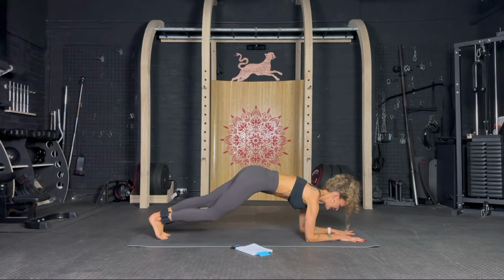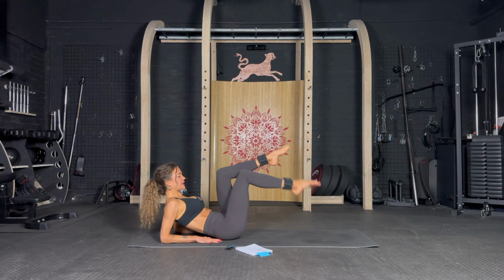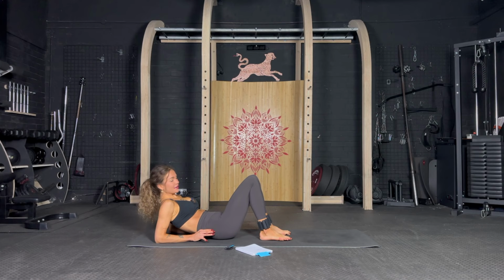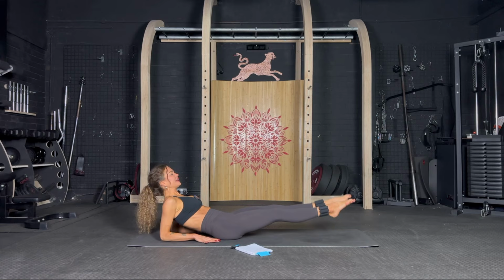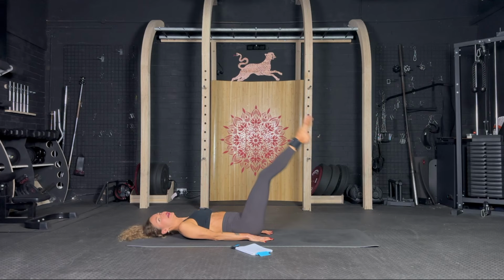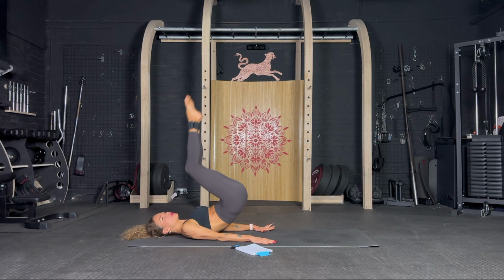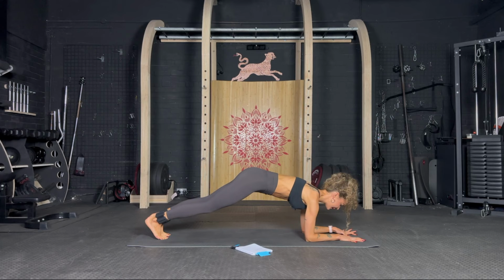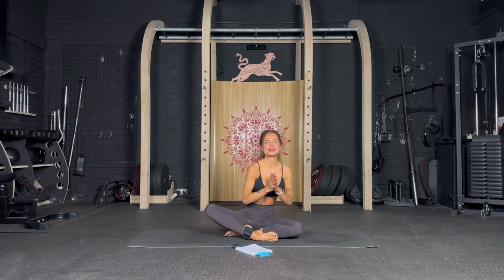8 MIN DEEP Core & LOWER ABS Workout At Home| Target that Stubborn Belly Pooch & Get Flat Tummy!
Got 8 minutes? Perfect!! Low-impact, Pilates-inspired workout targeting lower abs, deep core, and pelvic floor – is what exactly what us busy and lazy girlies need. AND I'M HERE FOR IT!!

(Code: HESO22 to save money!)

NUTRITION IS THE KEY! I believe in long-term, sustainable and enjoyable lifestyle shifts. I do not count calories, neither follow any specific diet. I believe in balance, consistency and habits that make you healthy and happy!

Let's make fitness easy and enjoyable!